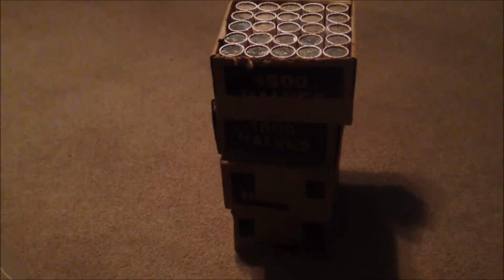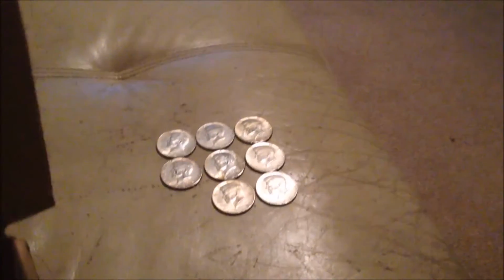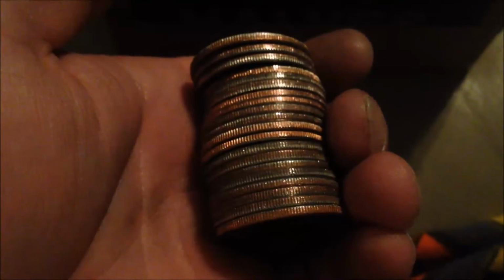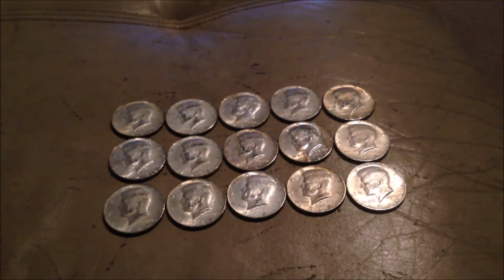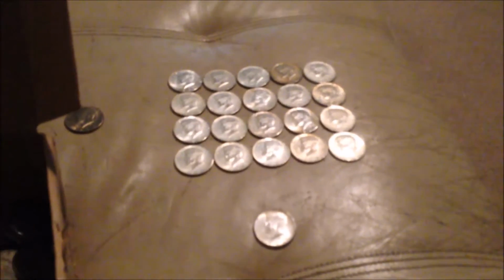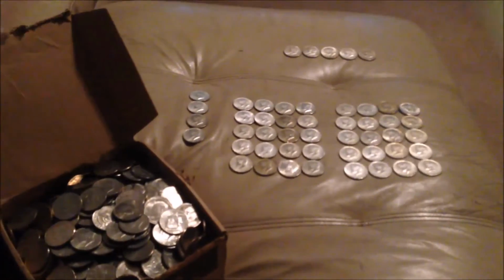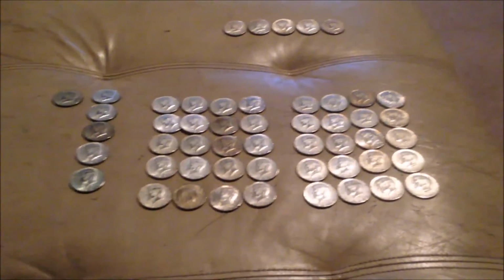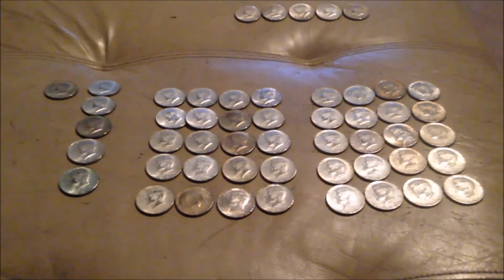Biggest Silver Find Yet !!!!! 40% 90% allmost 3 Rolls Of silver 1 box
Found so Many silver ! over 2 & a half rolls